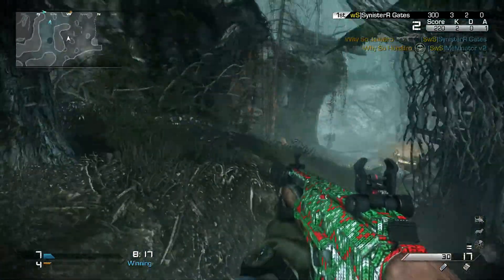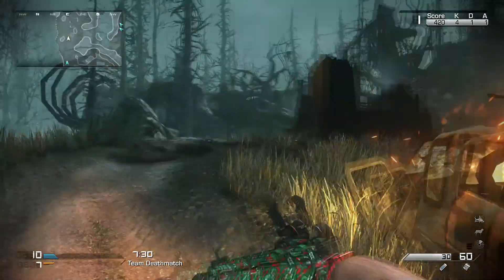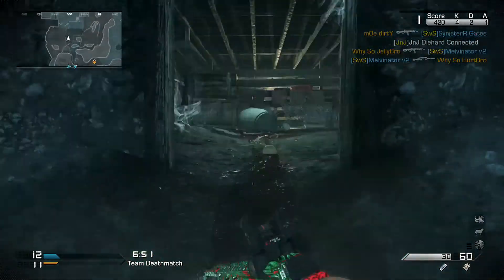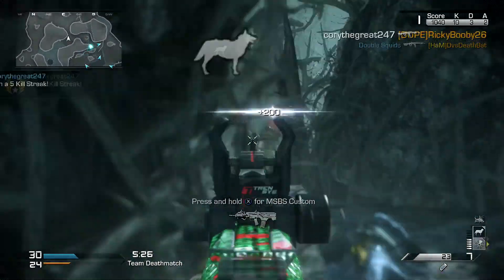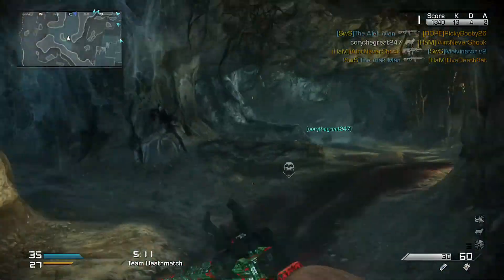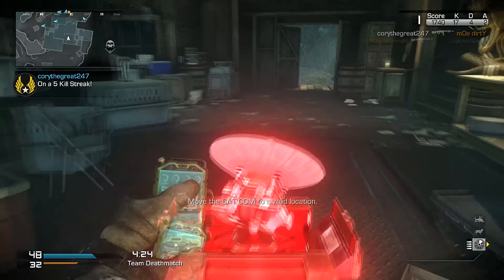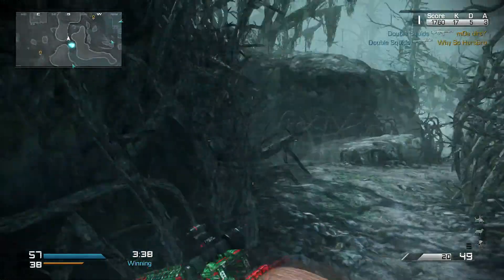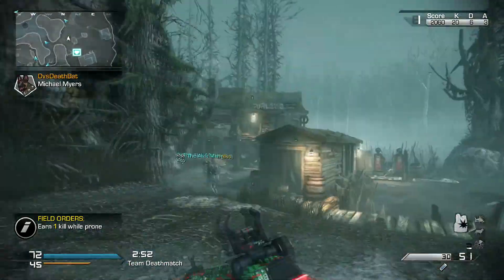Should you Buy Call of Duty Ghost Onslaught DLC? (Fog Gameplay 1080P)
Call of Duty Ghost DLC Onslaught has came out today for xbox one and xbox 360 players. So today I am going to tell you if its worth getting the new dlc. I am playing on the map Fog on the xbox one in 1080p.